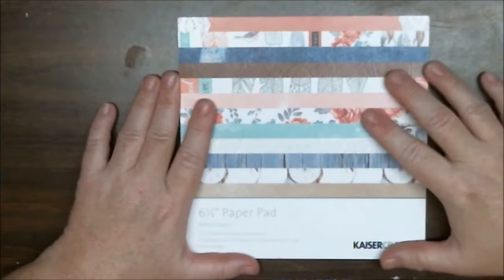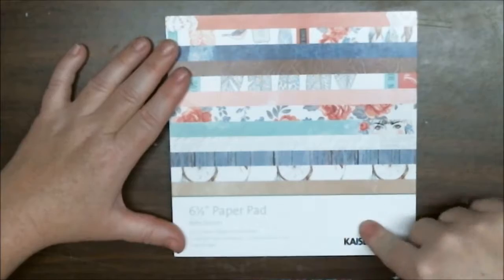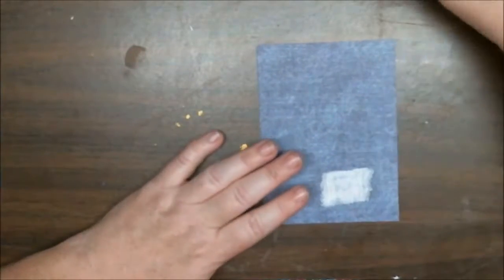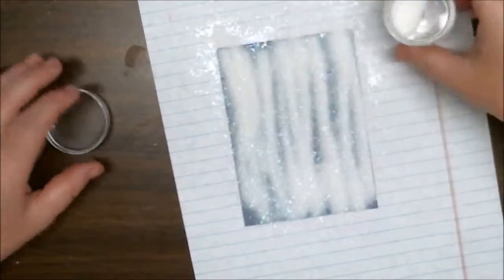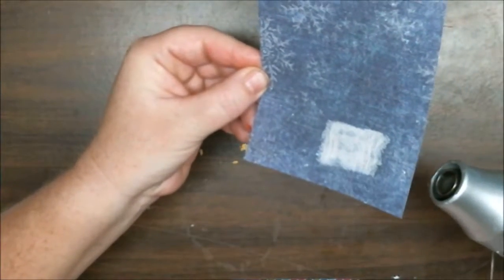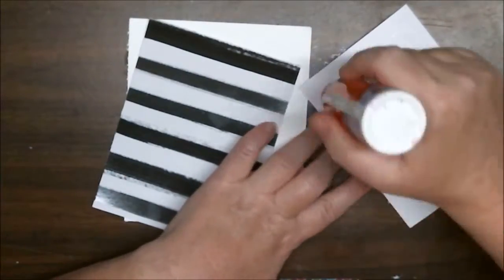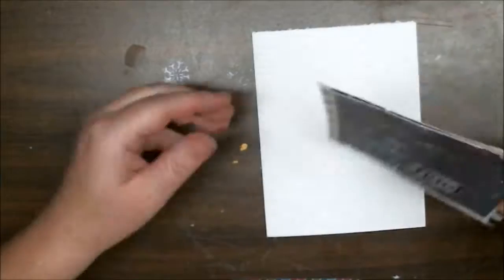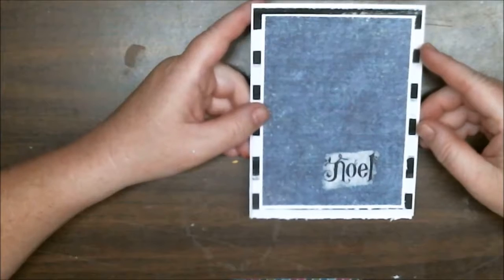Scrapbook Blessings Christmas in July 1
I made this great video for the Scrapbook Blessings Design Team July Challenge, Christmas in July.  Here us a link to this challenge

Rules for my month long Christmas in July challenge:
3. Comment on all 4 Christmas in July card videos I upload.

I will pick one lucky winner to get a 20 dollar gift certificate to our wonderful sponsor, Scrapping for Less!